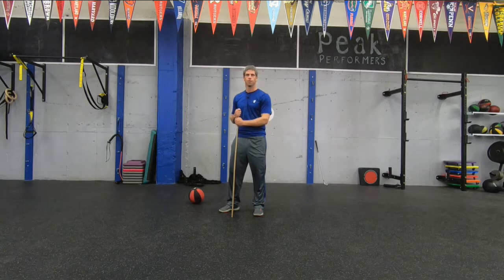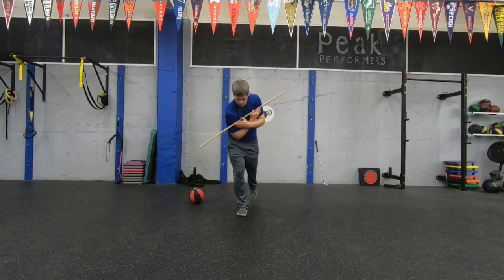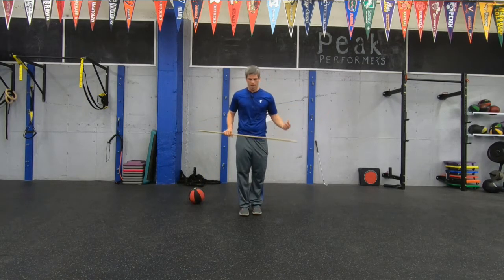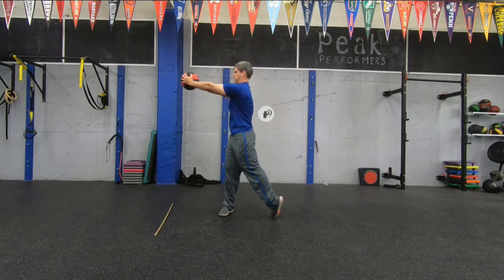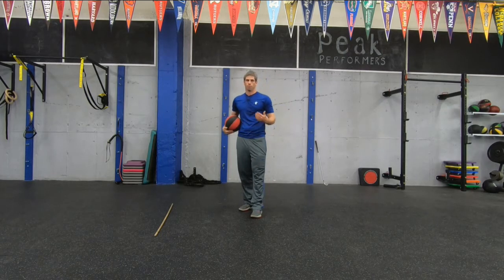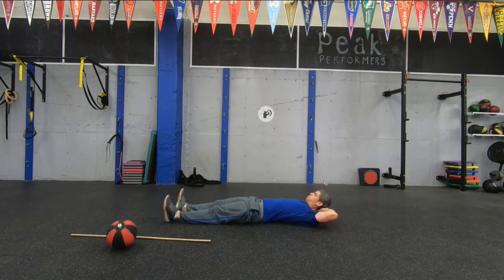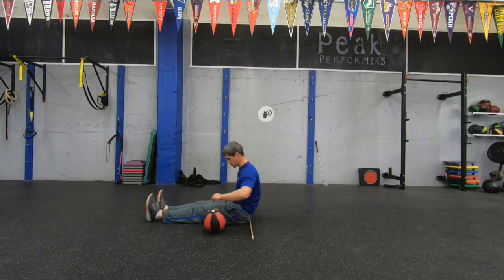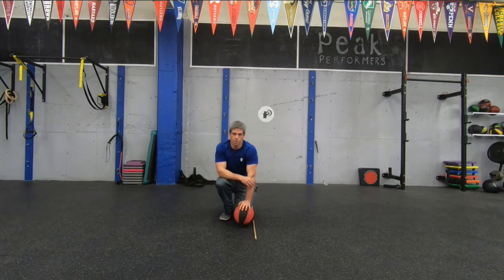Peak Golf Fitness - Rotation Exercises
Golf is a rotational sport, and being able to rotate well will give you a more powerful and effective golf swing. This golf fitness video will give you some great golf exercises for rotation that you can do even from your own home. These exercises range from movement, stability, strength, power, and speed for golf.